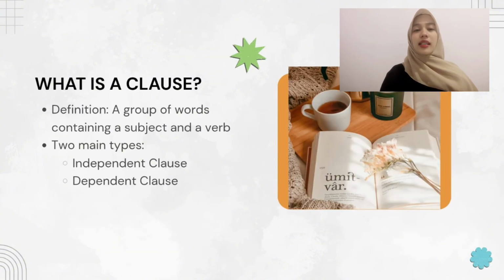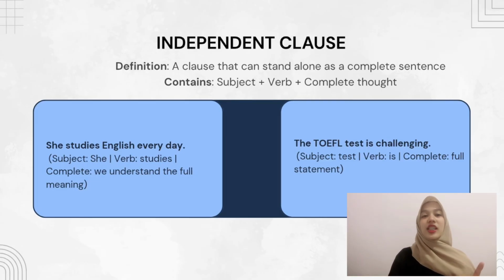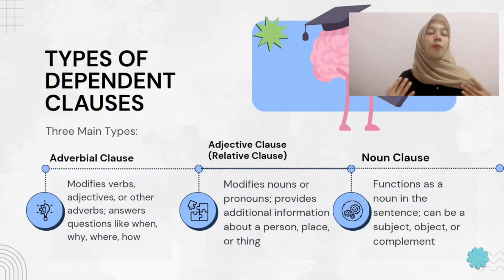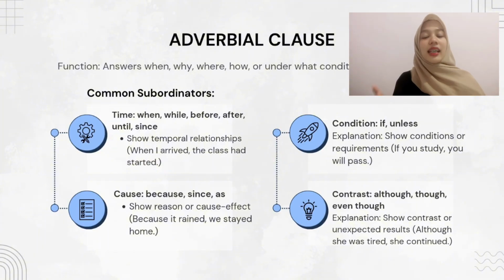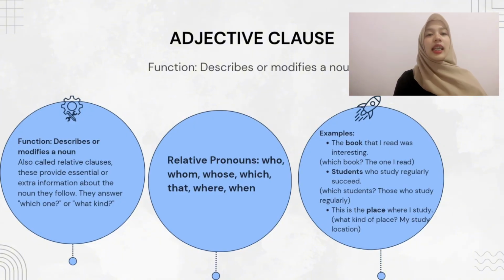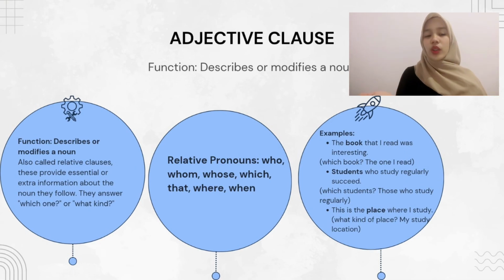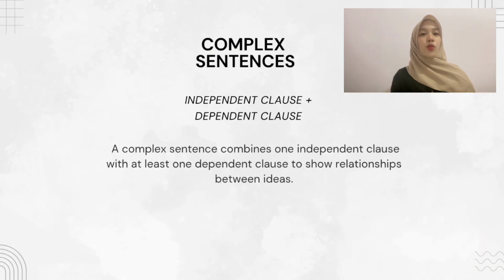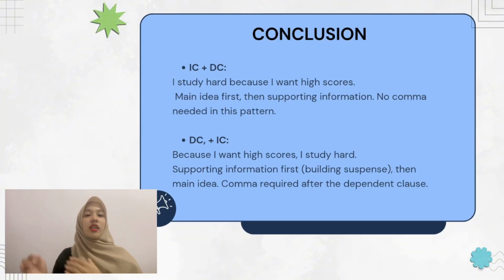•Final Project•Grammar For Toefl•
Assalammualaikum wr.wb
My name is Miranti Nur Fadilah (23018109)